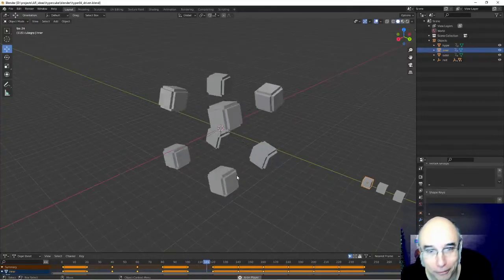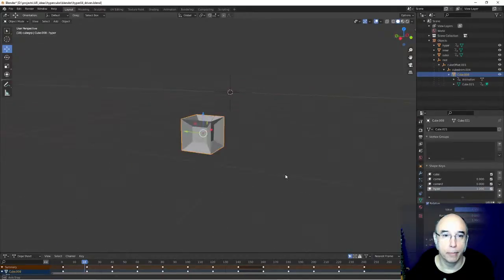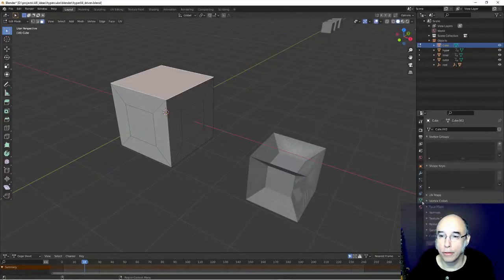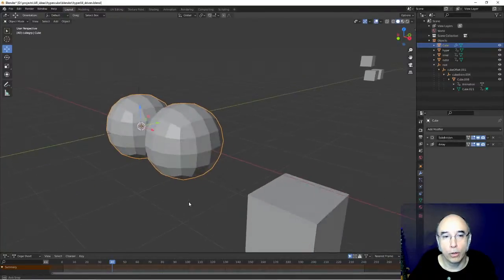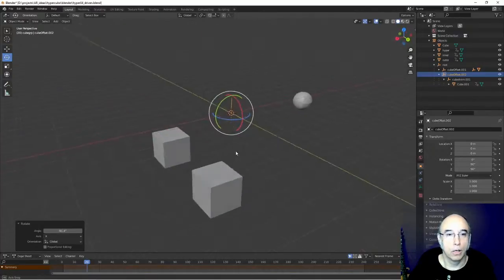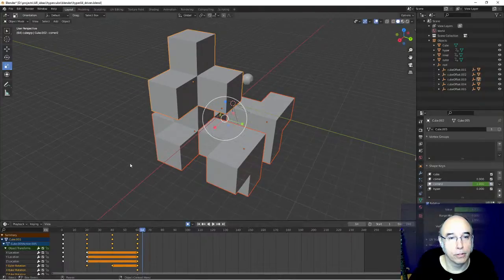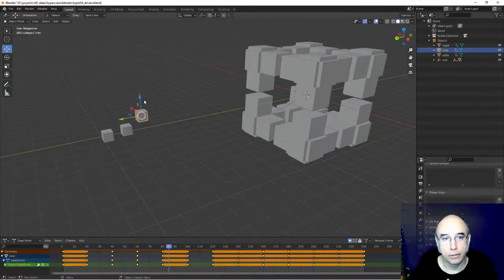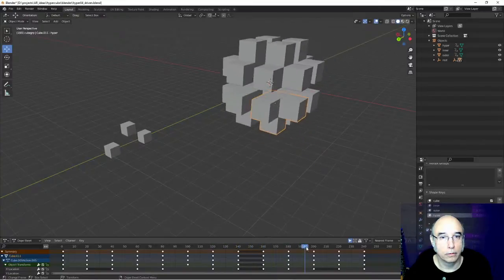Look Ahead Labs Live - Blender to Spark Hypercube animation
My first attempt at livestreaming! Looking at the setup for a little hypercube animation and the pipeline to Spark AR.